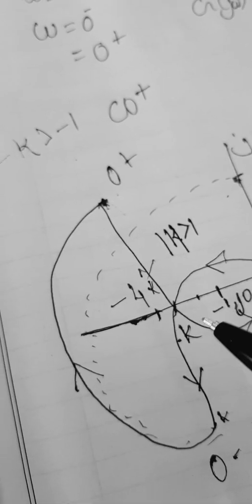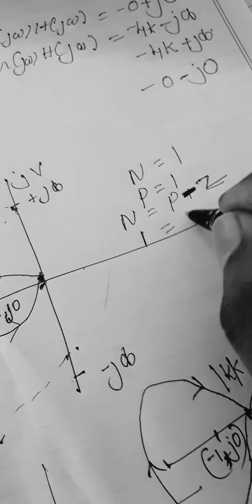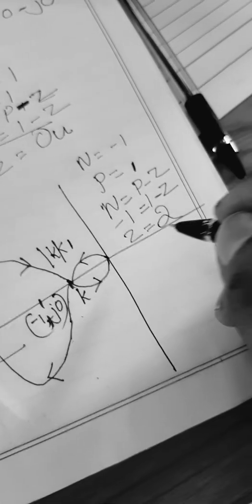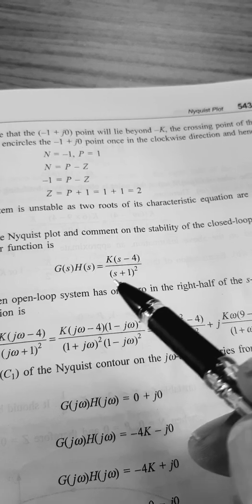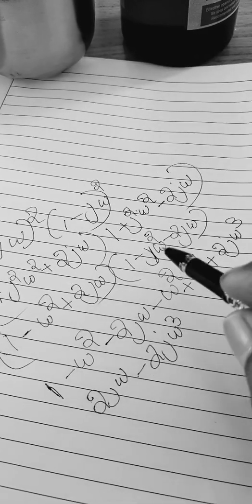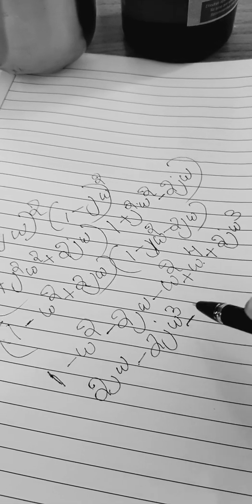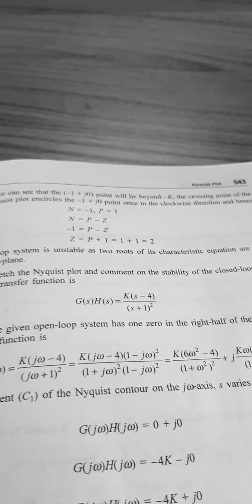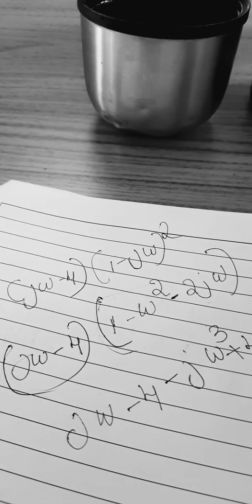21 May 2020